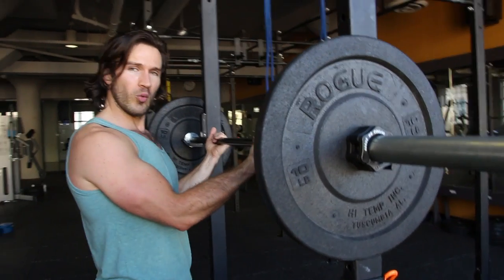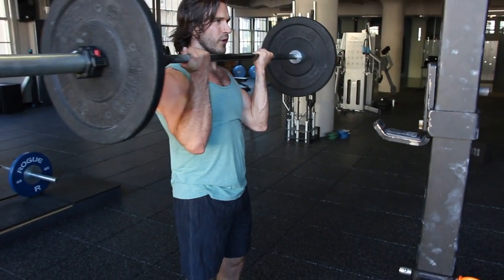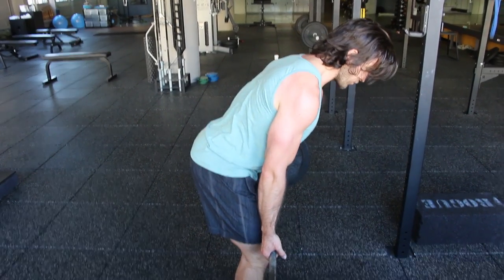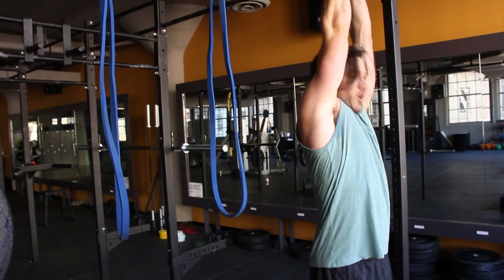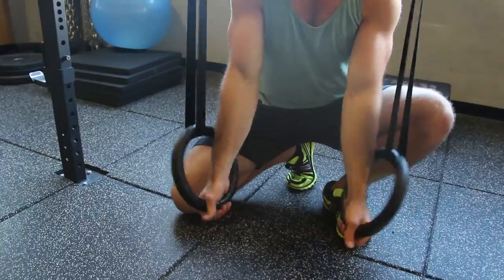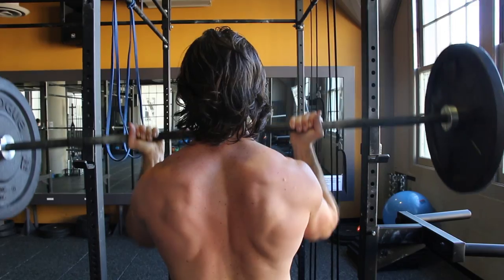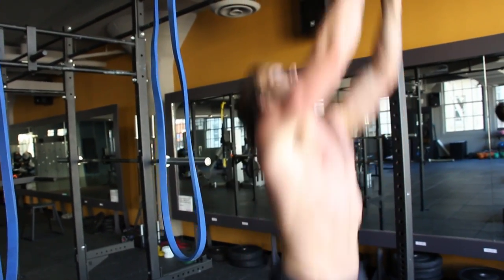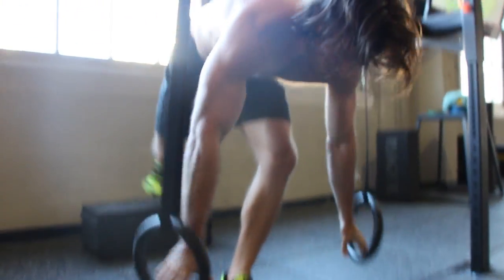Upper Body Workout with Celebrity Trainer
Chest and Upper Body Workout with Celebrity Trainer Johnny Pearman.

Pearman Fitness at Studiomix in San Francisco, California.